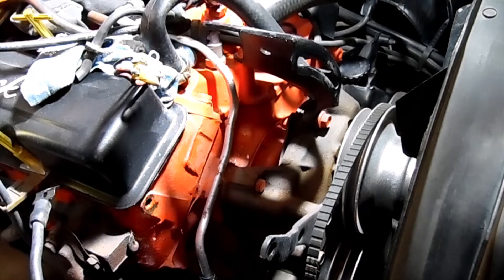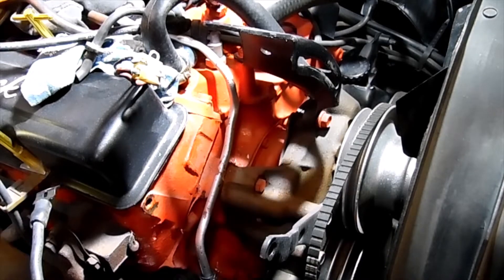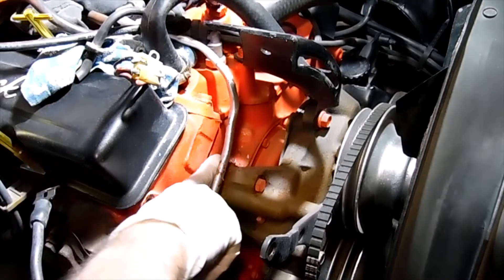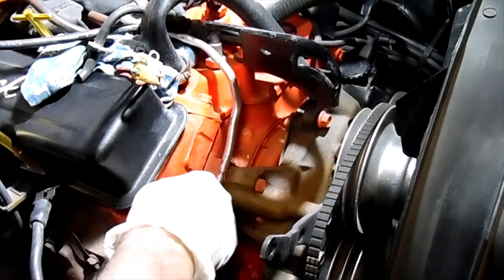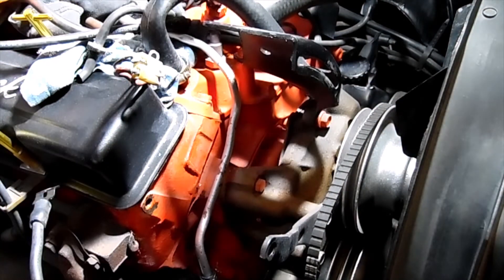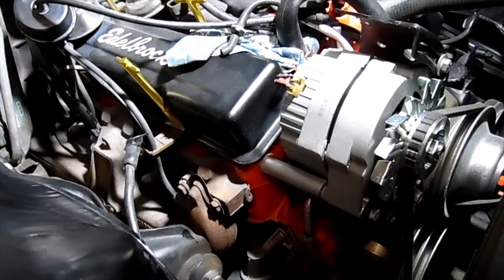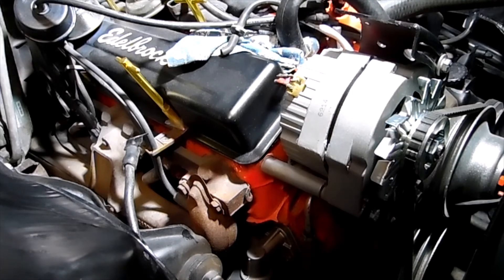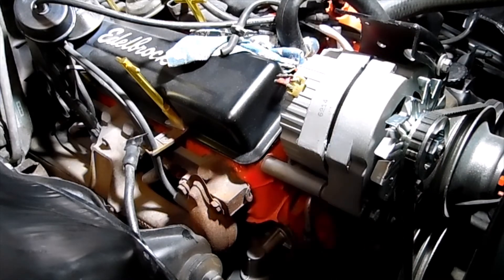79 Camaro Engine Suffix code & Alternator Replacement (How To video)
How to find engine suffix code and to replace alternator on small block chevy